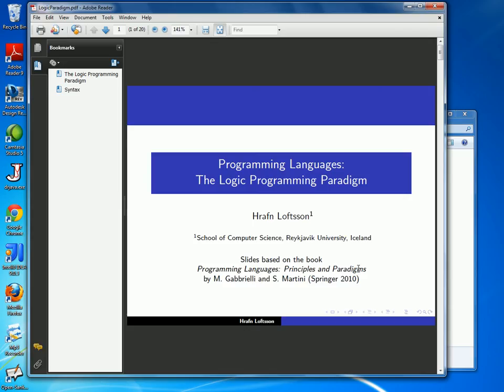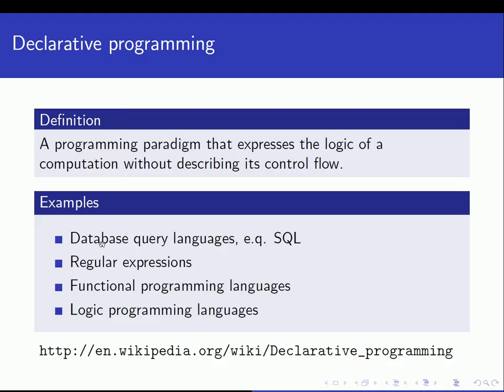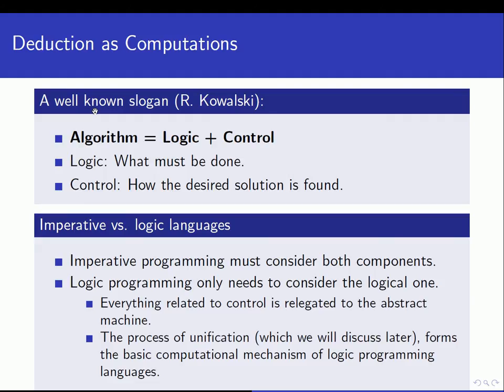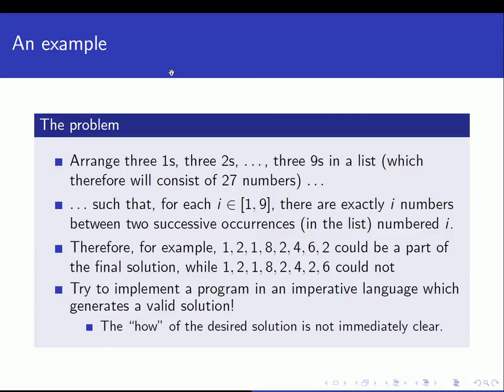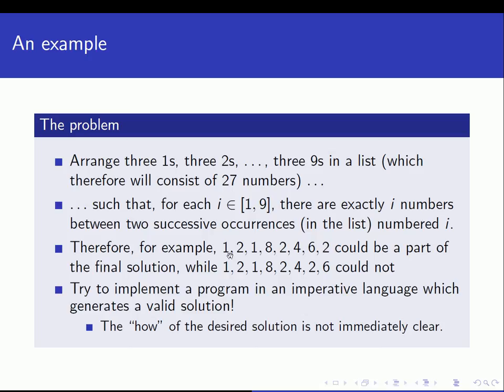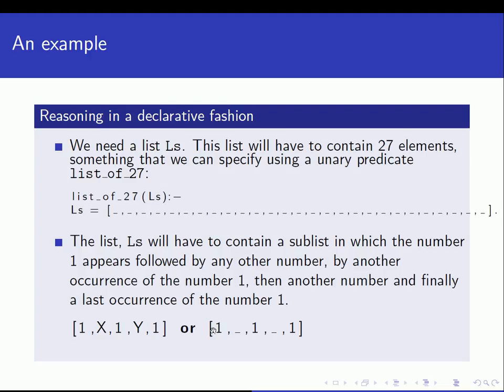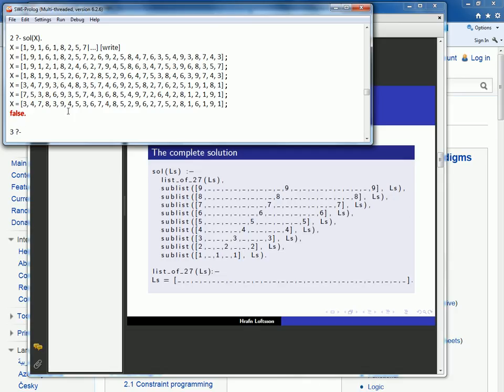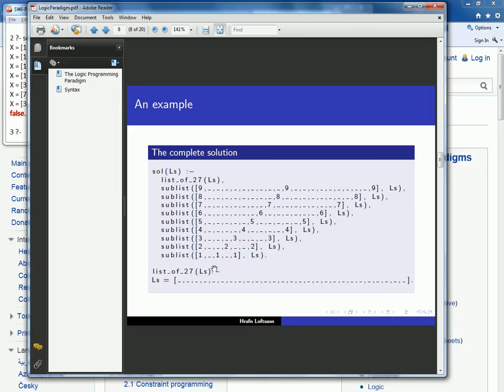Programming Languages: The Logic Programming Paradigm - 1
First lecture on the logic programming paradigm